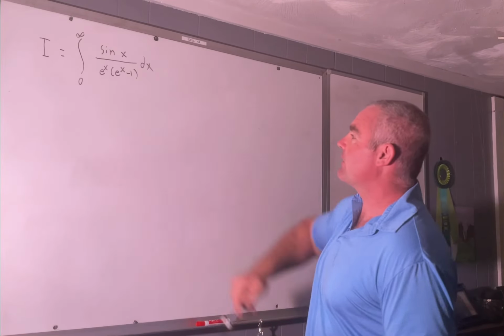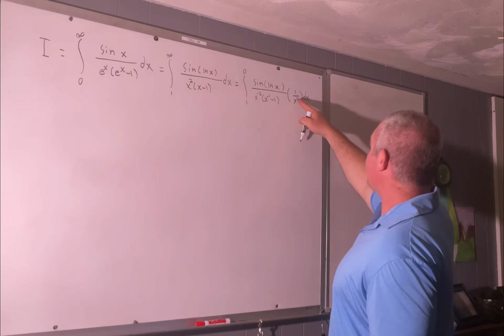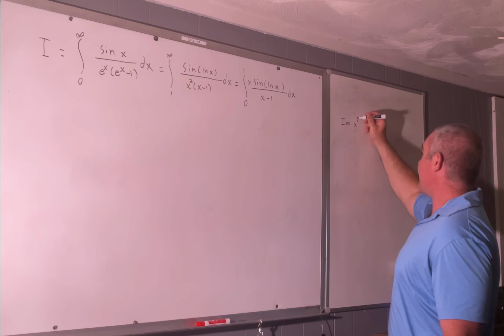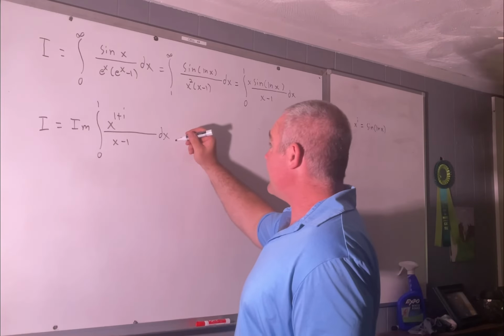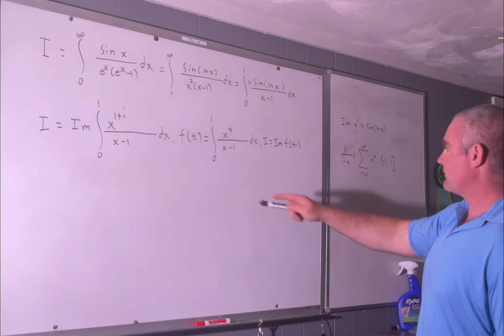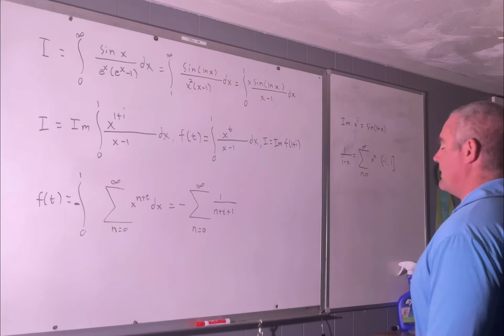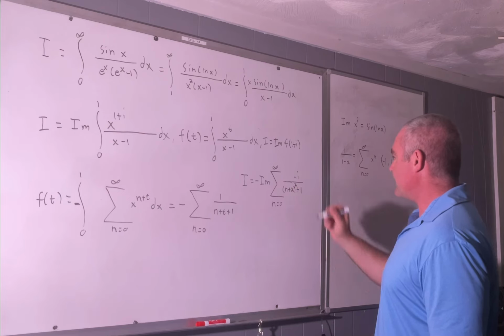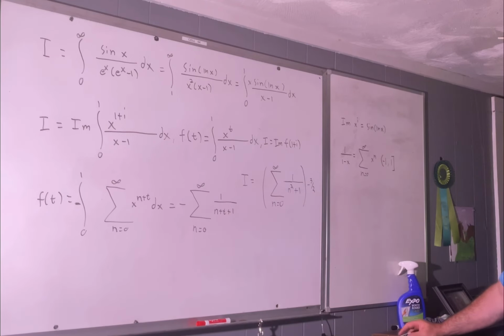Feynman integration example 90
Dive deep into the realm of integrals with this insightful video. It elucidates the fascinating Leibniz rule for differentiation under the integral sign, a technique famously exploited by physicist Richard Feynman, and demonstrates its practical use in solving difficult integrals. Our journey starts with a tricky integral sourced from Maths 505 and gradually unravels the sophisticated mathematical maneuvers necessary to solve it. The tutorial employs strategic substitutions and variable transformations to rewrite the integral in diverse ways, enhancing comprehension. It further explains the connection between sine functions and imaginary exponentials, leading to the use of complex numbers in the integral representation. Fubini's theorem makes an appearance and is used to switch between integration and summation. Eventually, the solution unfolds as a special series, a feat that may appear a bit unfulfilling due to its slow convergence but nonetheless stands as a testament to the depth of this integral-solving technique. Immerse yourself in this mathematical journey and empower your integration skills with the Feynman method.